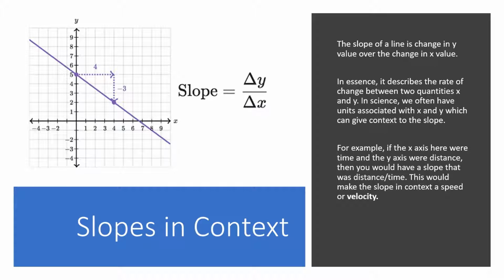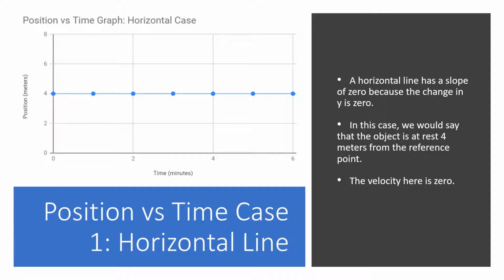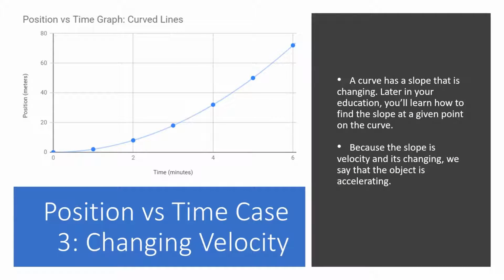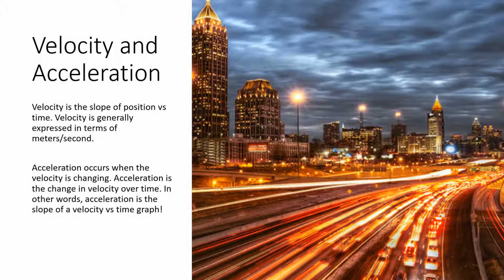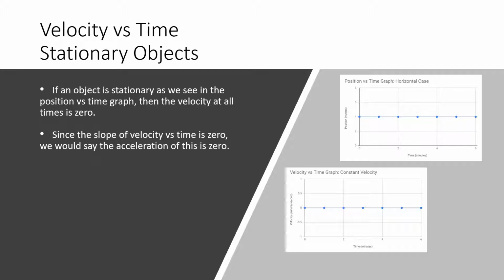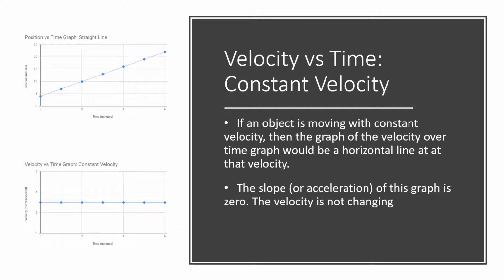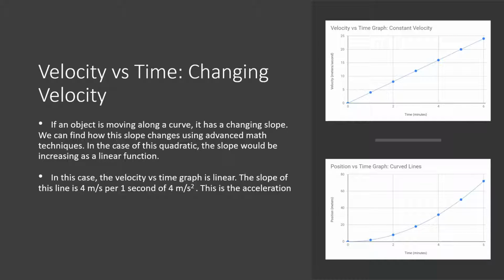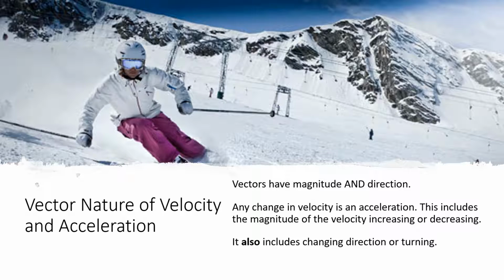Acceleration and Velocity as Slopes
A look at slopes in context for velocity and acceleration.